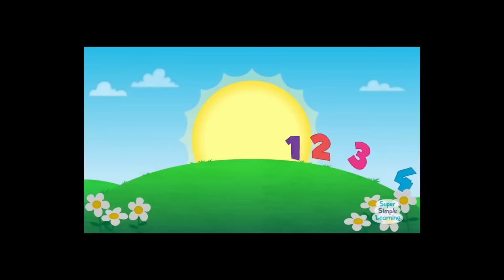Lighting 101: Creating a Welcoming Home Environment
Today's video is all about lighting in your home – and trust me, it makes a big difference! I'll be talking about three types: ambient, task, and accent lighting, and how they each play a special role in making your space look and feel awesome. We'll talk about the five to seven rule, using my kitchen and dining room as examples.

If you enjoyed this video, give it a like so that everyone can see it.